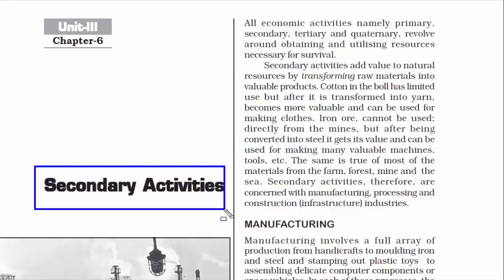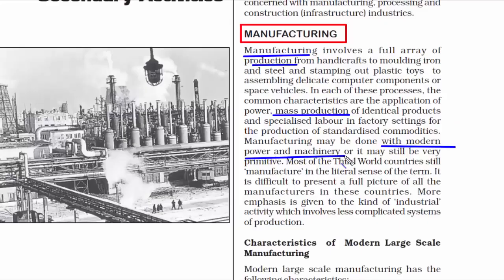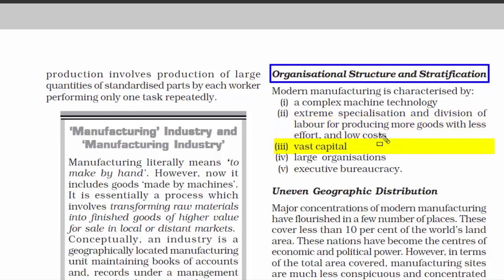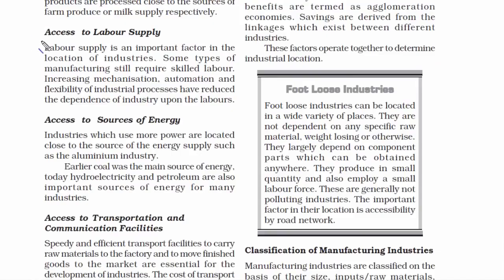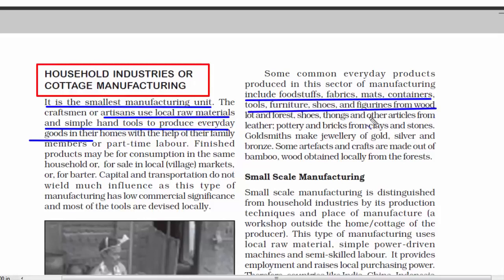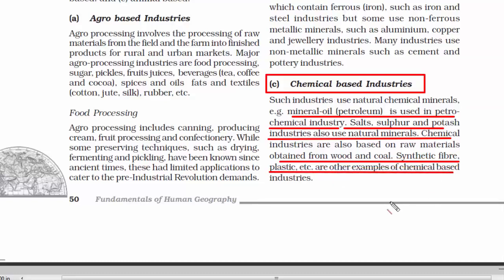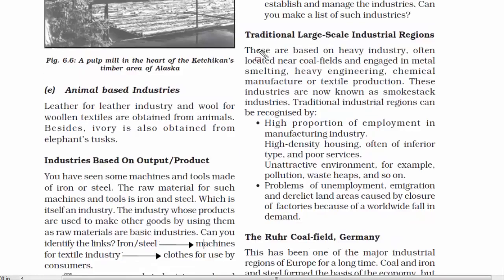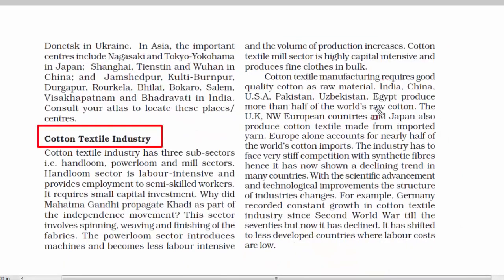12th CH 6 Secondary Activities